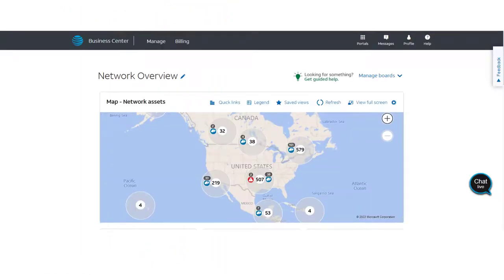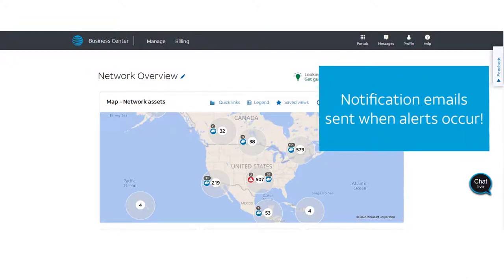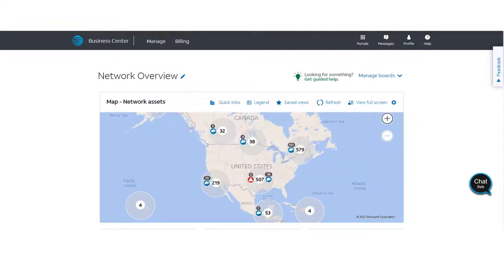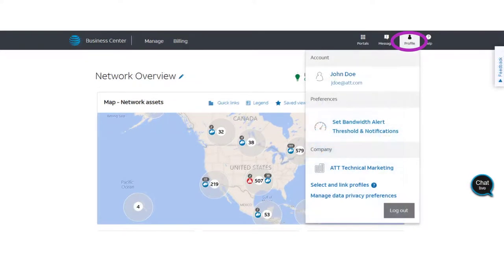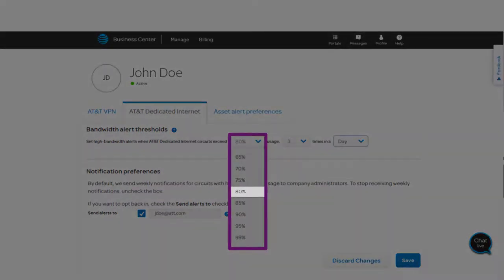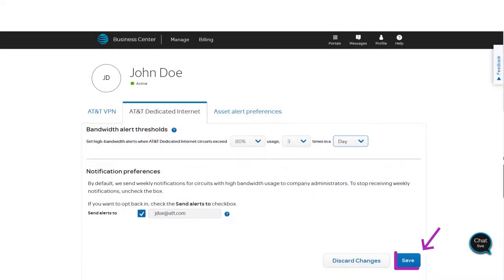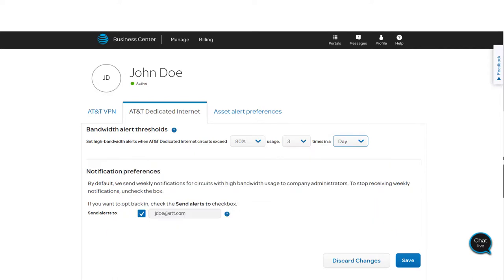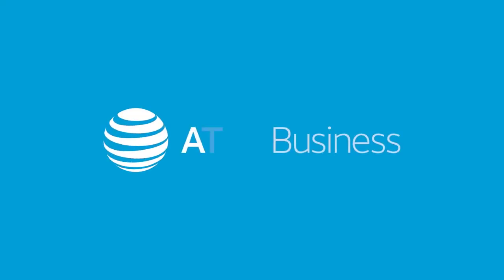How to set Bandwidth Alerts in AT&T Business Center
Learn how to set up bandwidth alerts and notifications for select AT&T services within Business Center.

Learn how to simplify managing your business with online and self-service support

Set Bandwidth Alerts | AT&T Business Center

In this short video, you'll learn how a company administrator can set up bandwidth alerts and notifications for select AT&T services.

These alerts can be applied to all circuits or individual ones. When alerts occur, notification emails
make it easier to add bandwidth exactly where needed.

You can set bandwidth alerts for AT&T Dedicated Internet, AT&T Virtual Private Network, or AT&T Switched Ethernet On-Demand Services.

In this example, we'll set the AT&T Dedicated Internet bandwidth alerts across all our circuits.

Alerts will occur when usage exceeds 80% of a circuits capacity for at least three one-hour periods during a single day.

On the homepage, select Profile, then choose Set Bandwidth Alert Threshold and Notifications.

First, select the percentage of available bandwidth that usage must exceed for at least an hour's duration.

In this example, we'll choose 80%.

Then select how many times that must happen.
In this example, we'll choose three, and the time interval over which those events must happen.

In this example, we'll choose a single day.
Don't forget to save.

And just like that, we've set our alert.
You have just set your bandwidth alerts for all of your AT&T Dedicated Internet circuits.

If alerts occur, after the end of the week an email notification is sent to all company administrators.

It covers alerts that occurred over the past week.